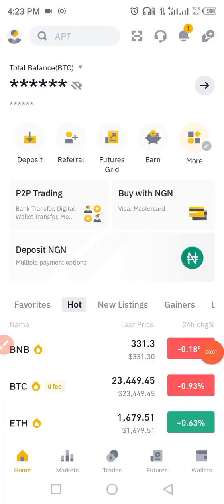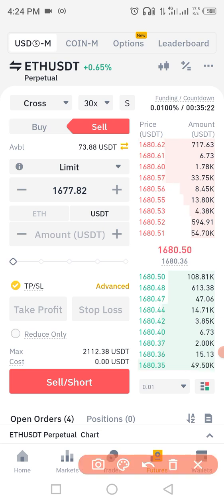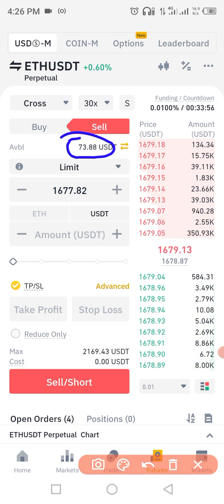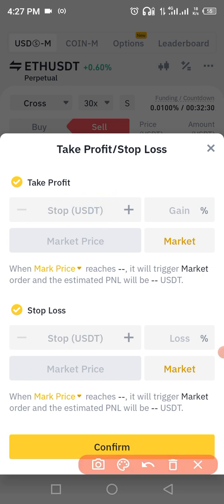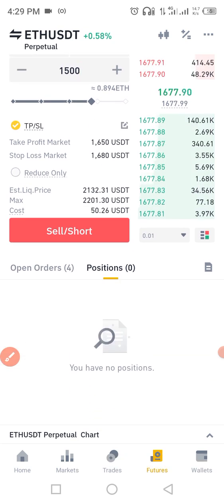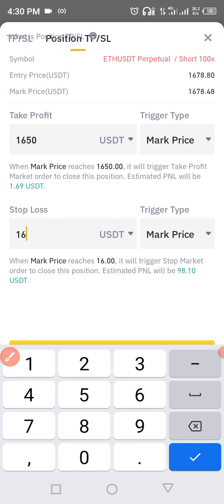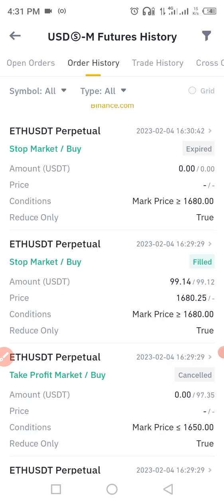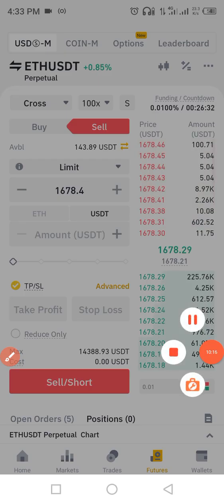Future trading interface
How to short or long the market.